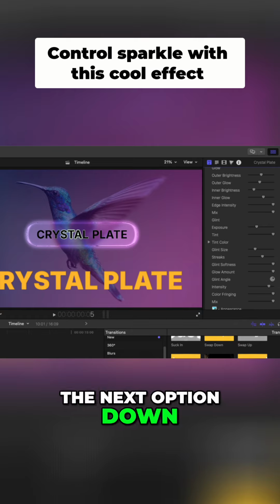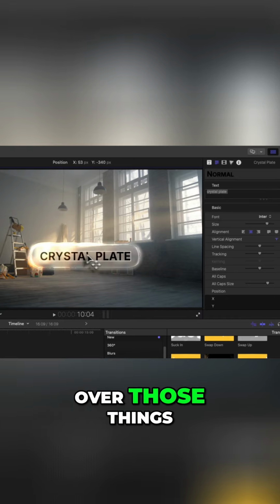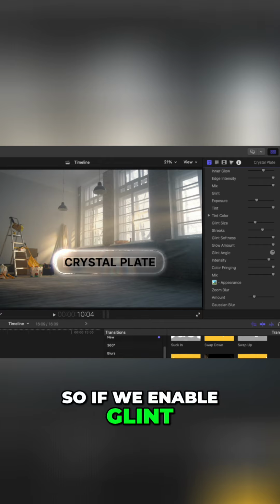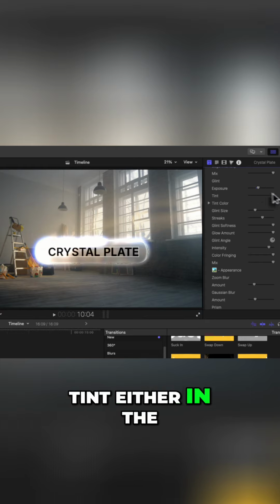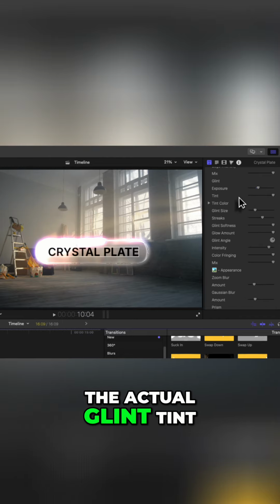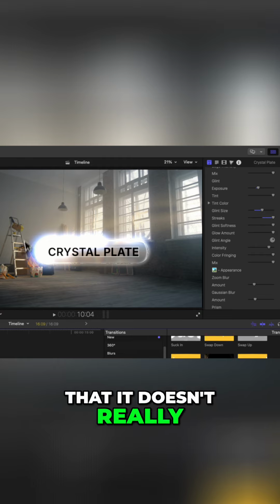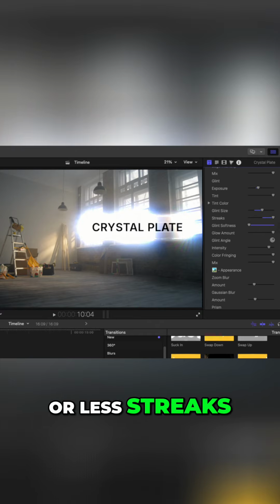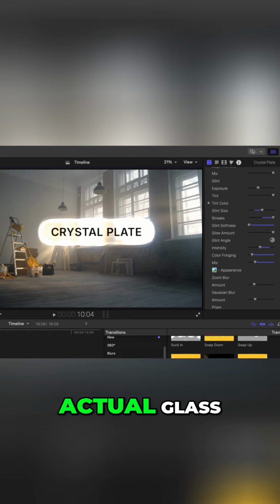Master Glint Effects: Add Stunning Sparkle to Your Videos!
Glint control! Glass plugin? Watch light transform. Adjust exposure, tint, size & streaks for unique effects. See sparkle come to life!